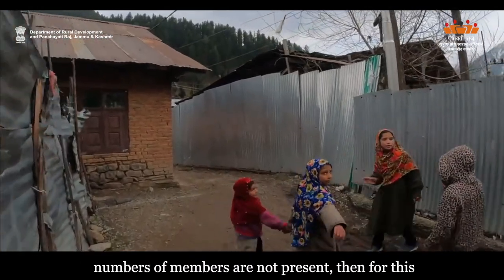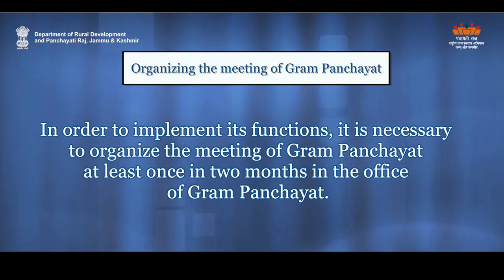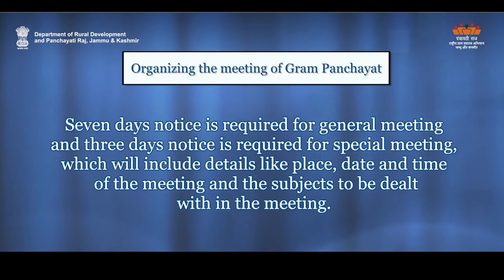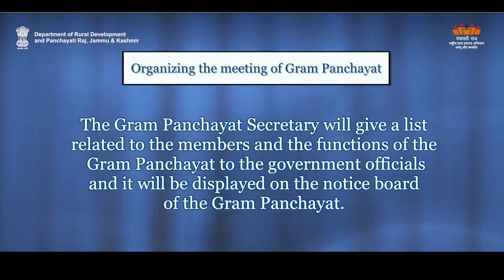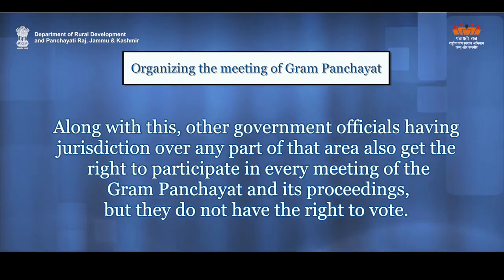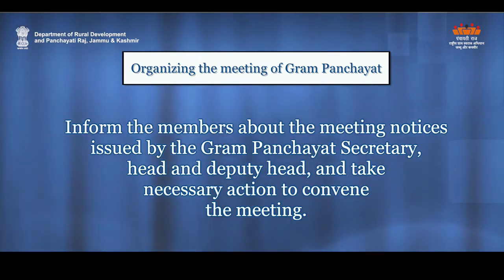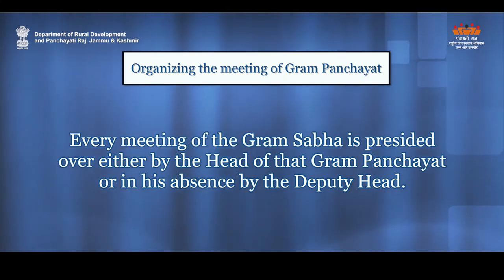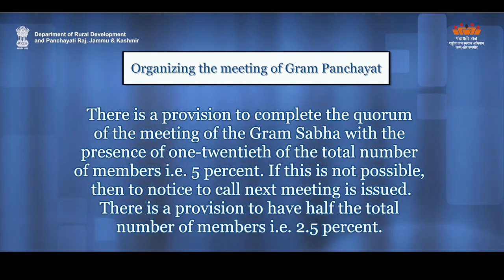AW-E How to Conduct Gram Panchayat Meeting| Department of Rural Development and Panchayati Raj, J&K